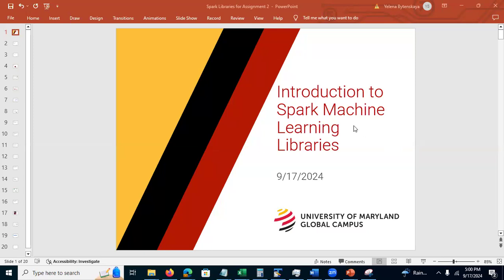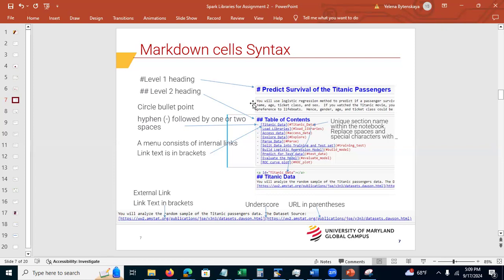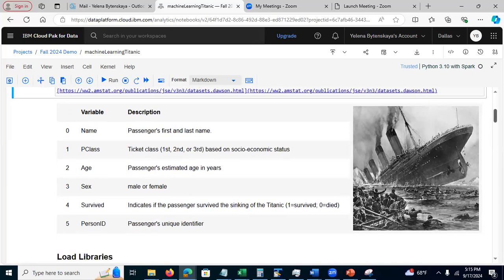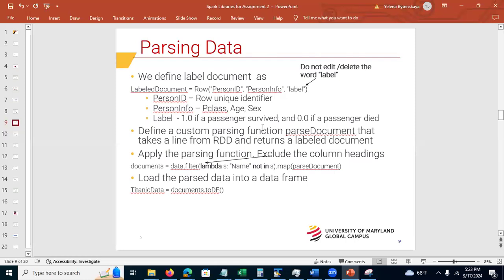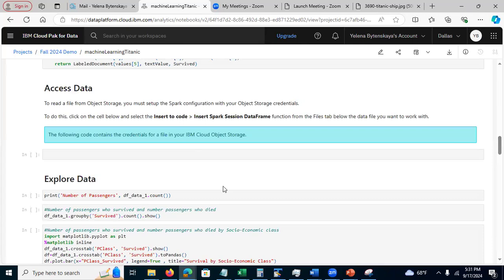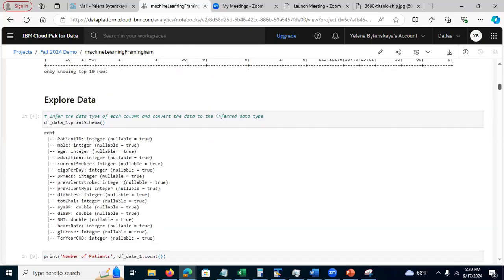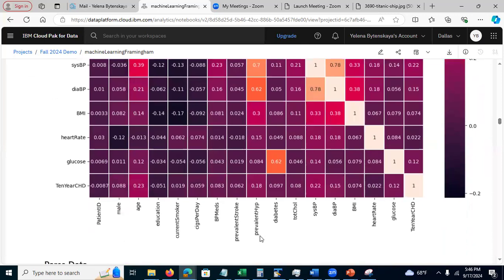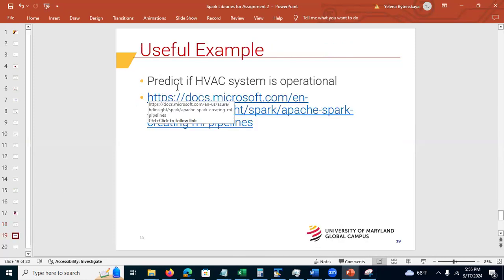Spark Libraries for Assignment 2 - Fall 2024